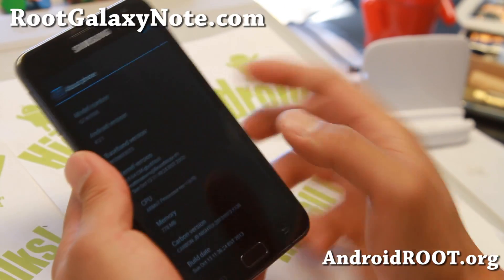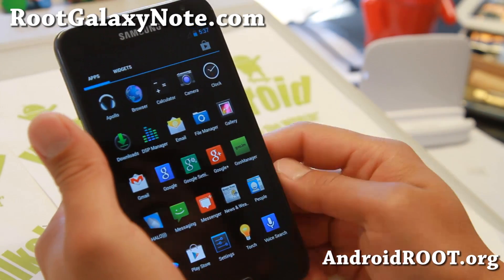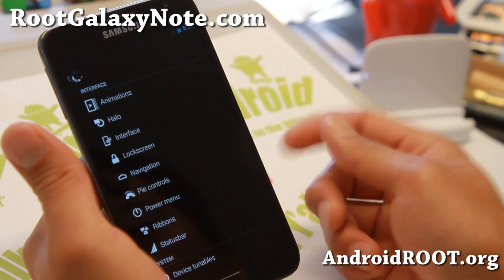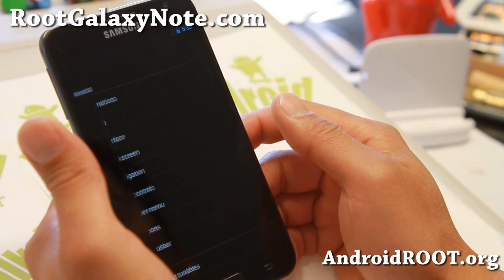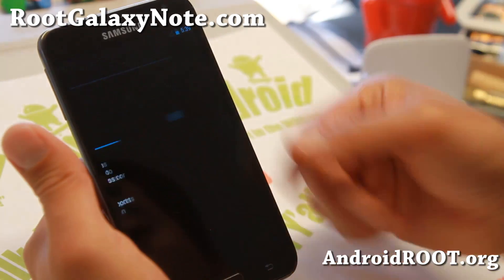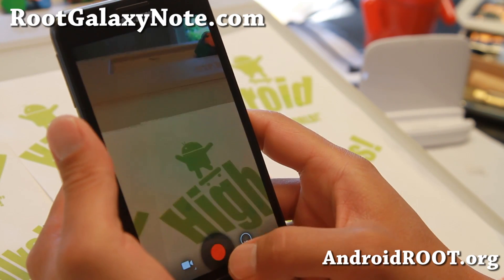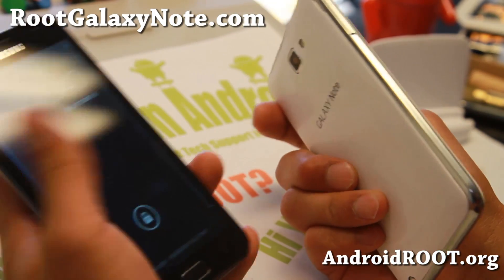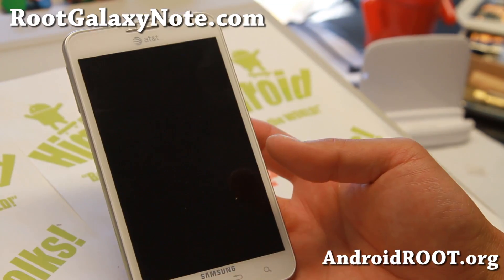Carbon ROM Android 4.3.1 for Galaxy Note!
Here's a quick overview of Carbon ROM with Android 4.3.1 for Galaxy Note users.